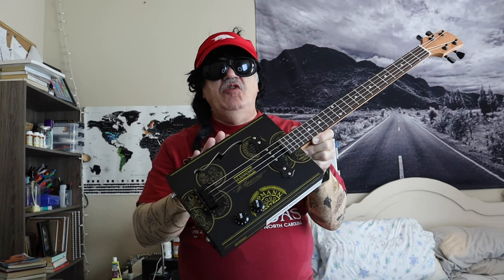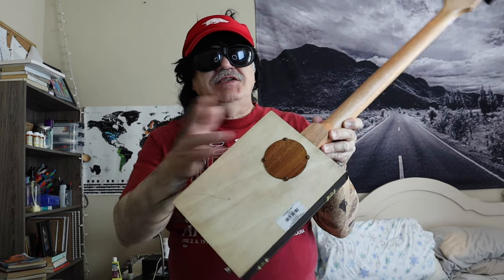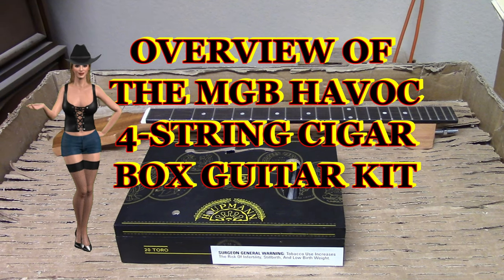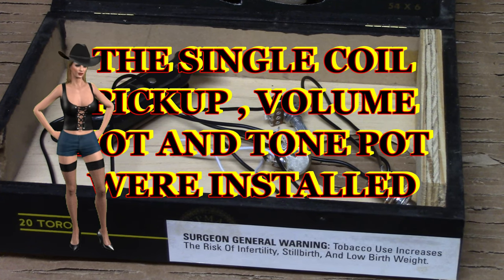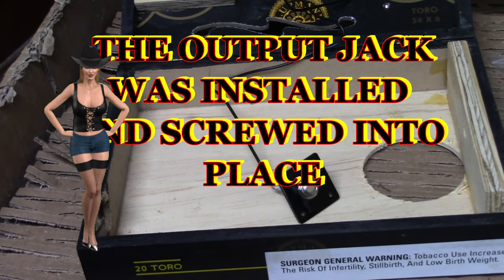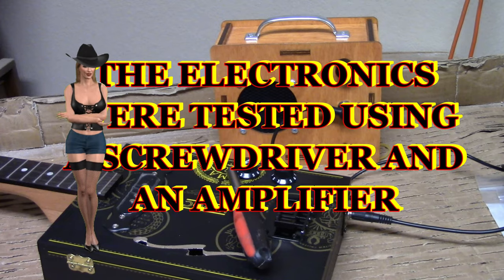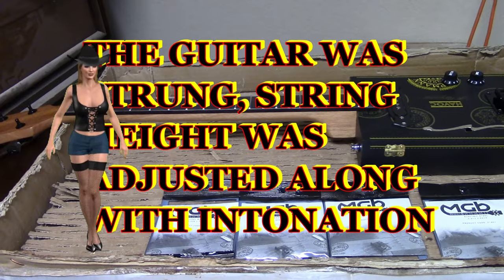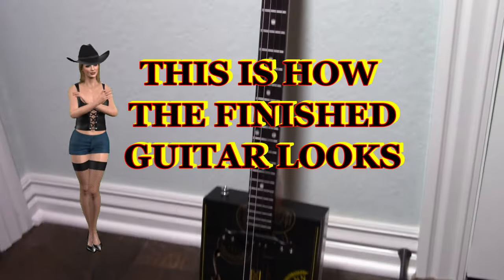MGB HAVOC 4 STRING CIGAR BOX GUITAR KIT COMPLETE with iclone 7 animation and speechelo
Recently, I discovered MGB cigar box kits and supplies. In this video, I will show you how I assembled a MGB Havoc 4 string cigar box guitar kit, it did not come with any instructions but the assembly was intuitive.  It was predrilled and only required some minor drilling of the pilot holes.  The parts are really good quality and the only thing that I added was some strap locks. I used iclone 7 animation and speechelo for the narration. The kit goes together nicely and the string height and intonation were easy to set up. At the end of the video, I  demonstrate how it sounds.